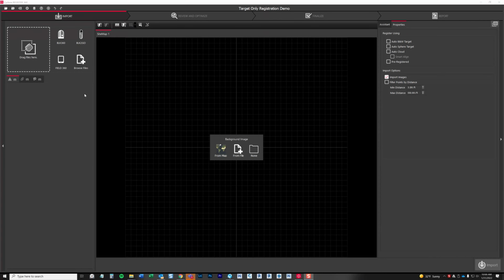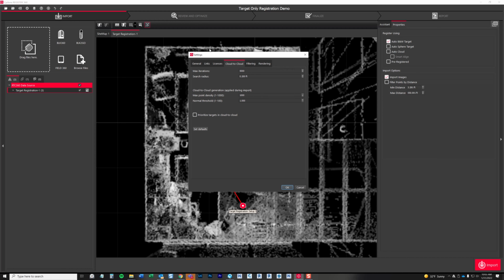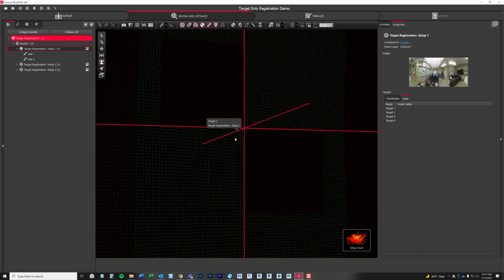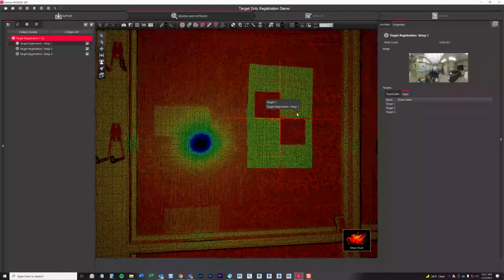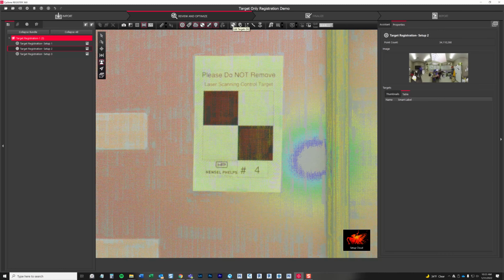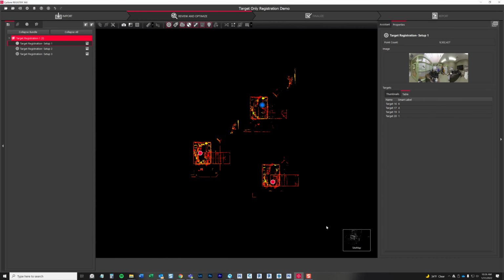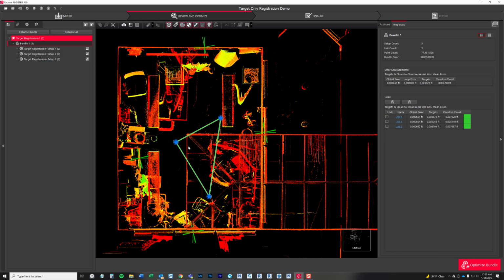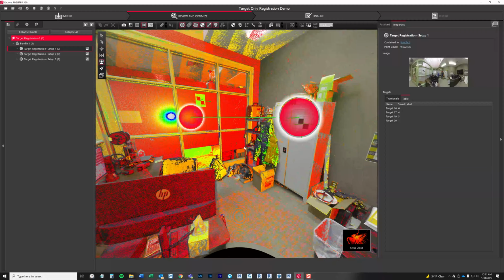5 - Leica Register 360 - Link Creation - Target Based Registration Basics